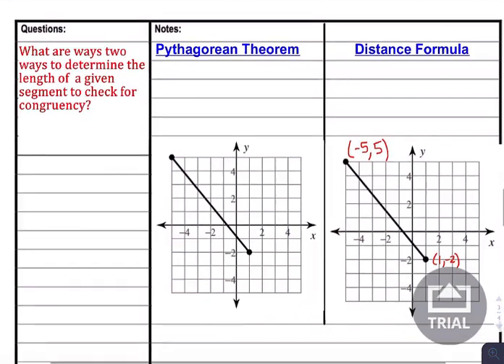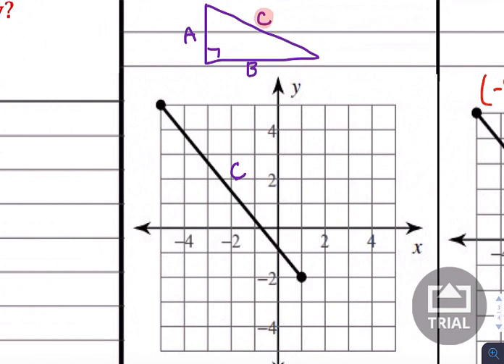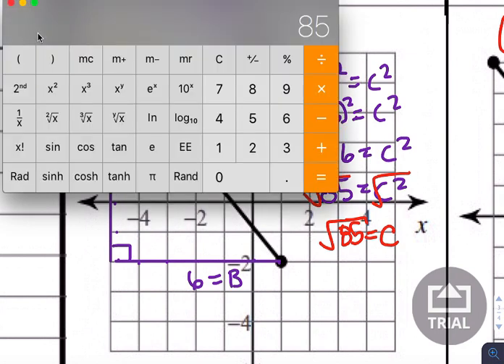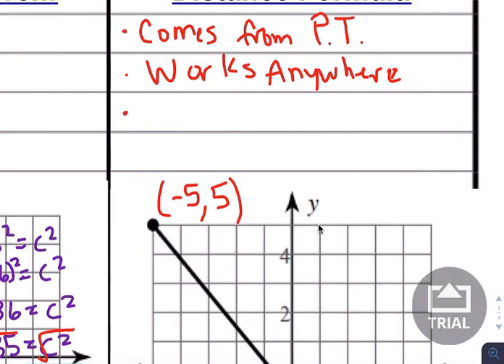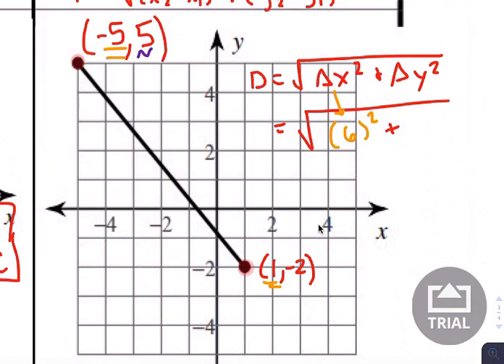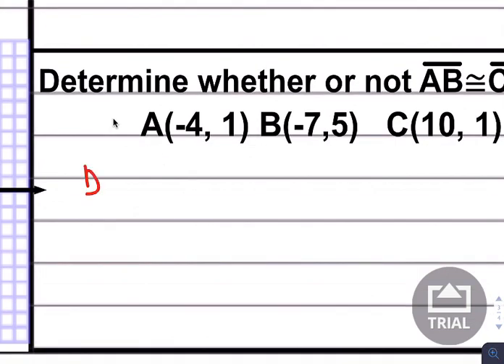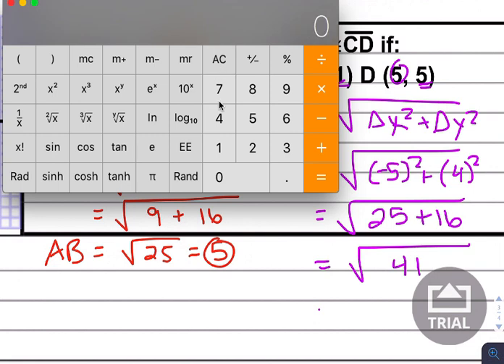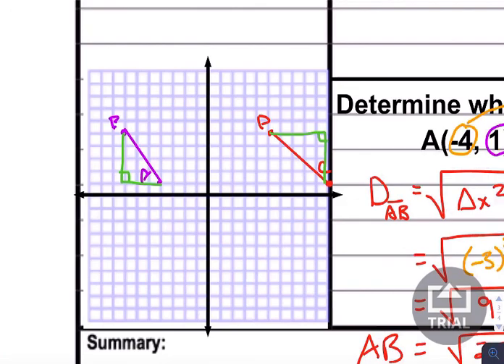CN Distances 2 Ways